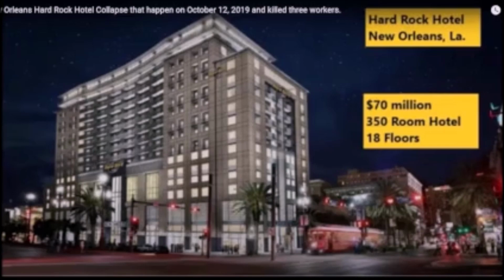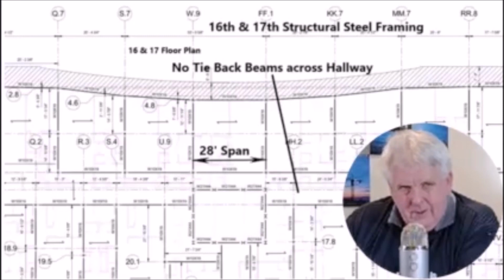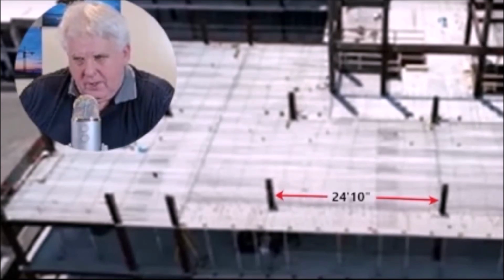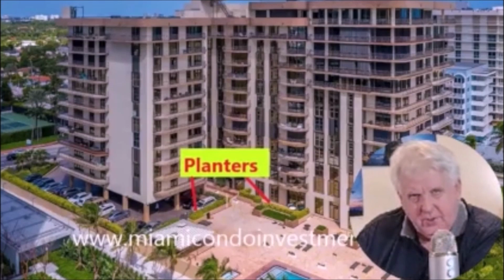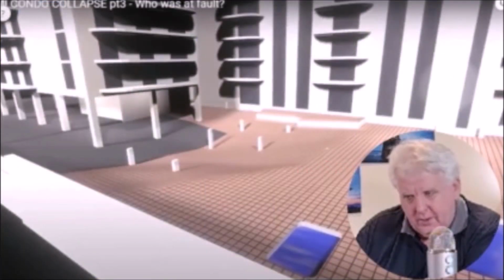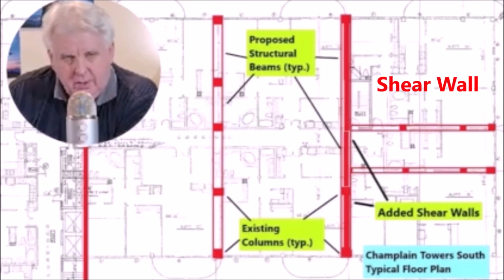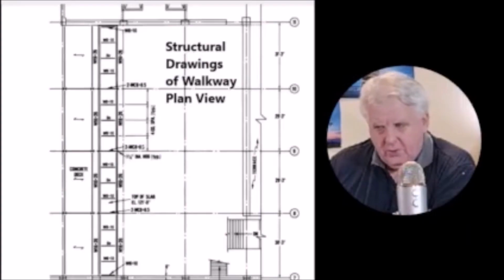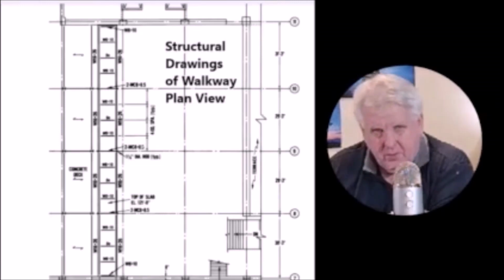Collapsed Buildings - Structural Value Engineering Review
A review of 3 Collapsed Building Projects.